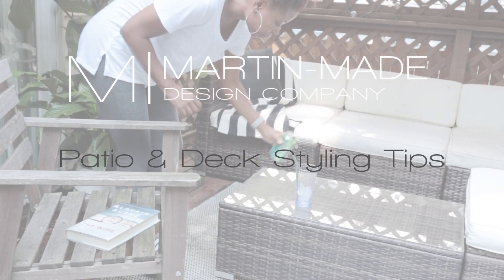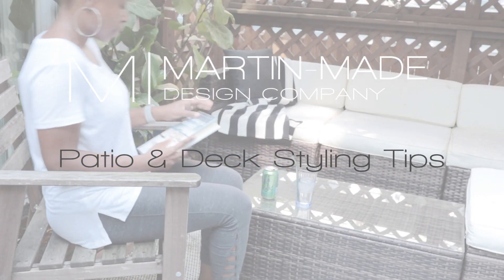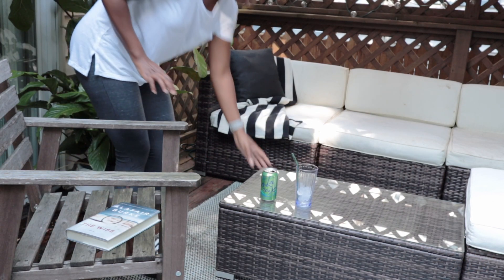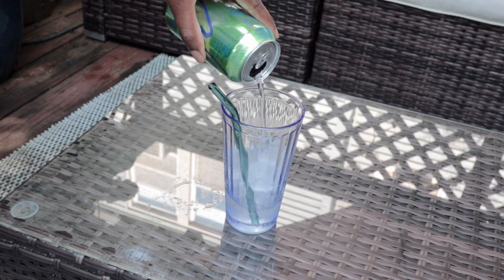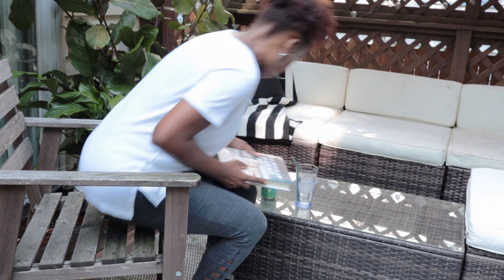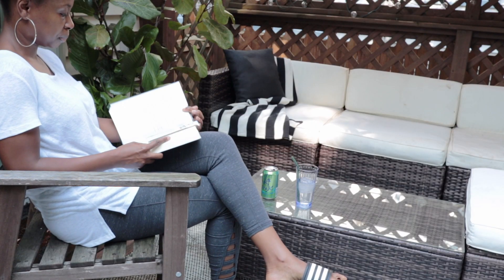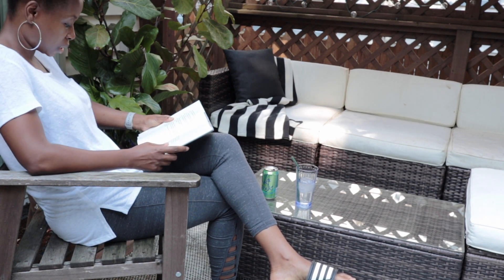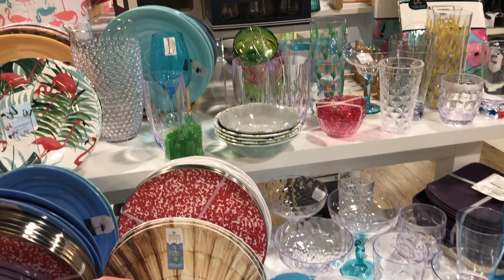PATIO & DECK STYLING TIPS | Easy Ways to Improve Your Outdoor Spaces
I love for my outdoor spaces to feel comfy & cozy like my indoor space.  These simple tips are sure to give you the outdoor space of your dreams.

Kimberlee Martin
Martin-Made Design Company
208 Lenox Avenue, #154
Westfield, New Jersey 07090